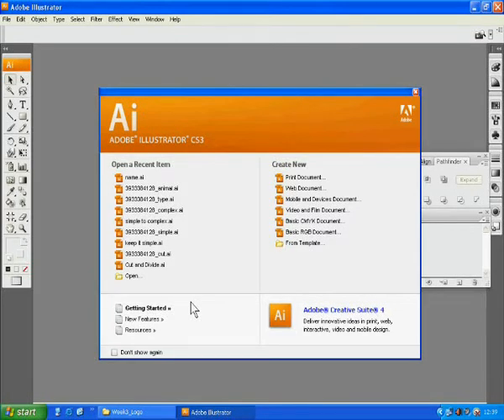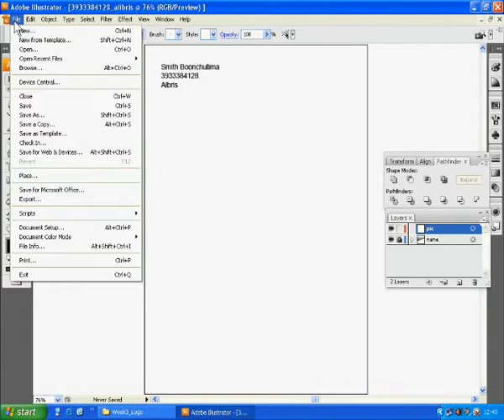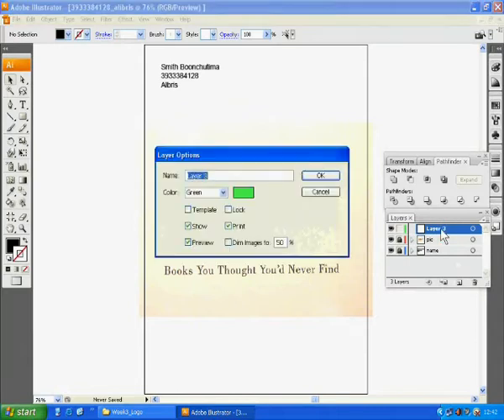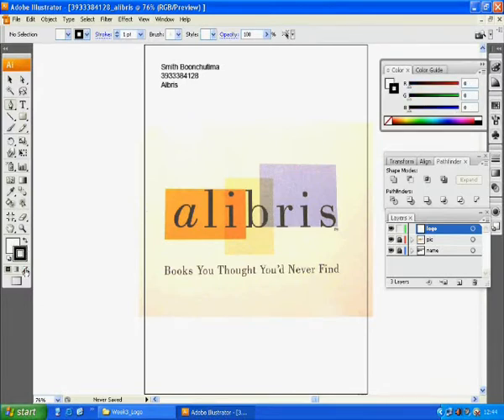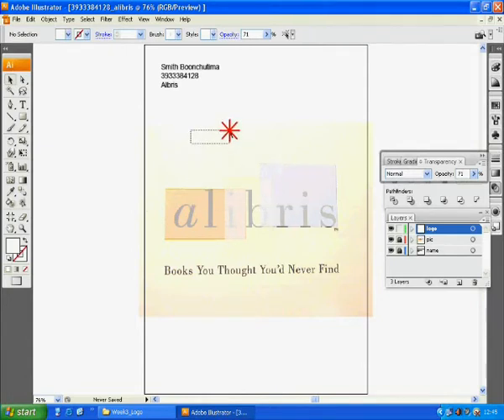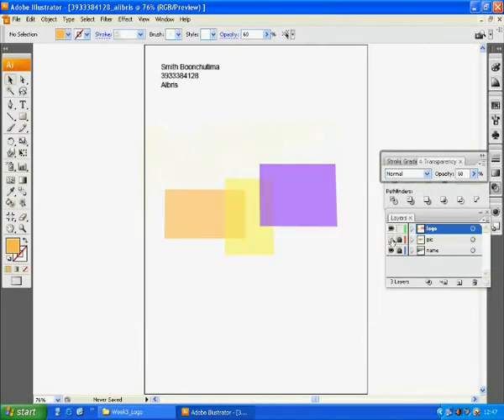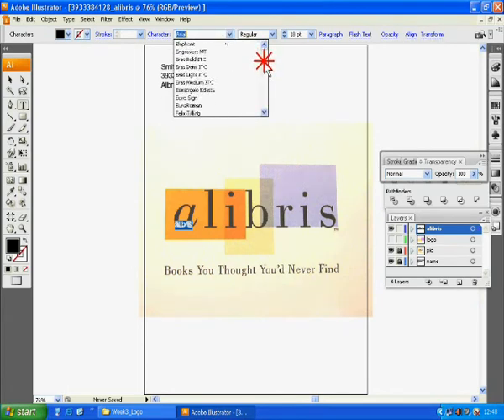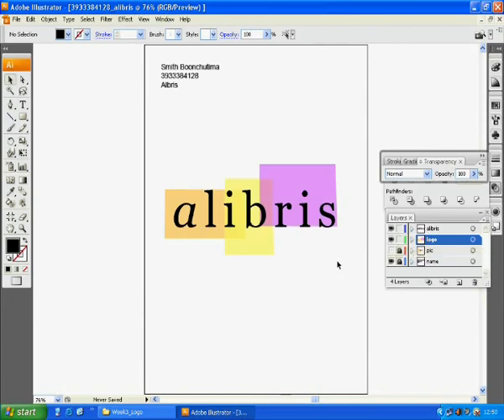How to draw the Alibis logo (Adobe Illustrators)